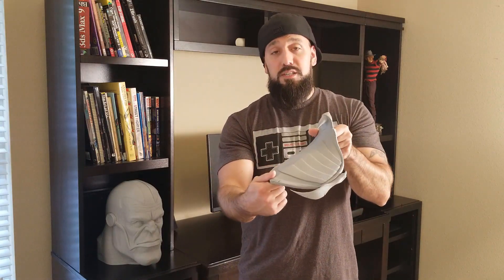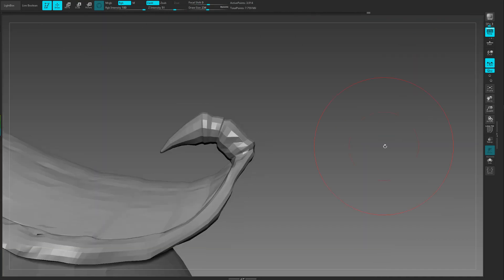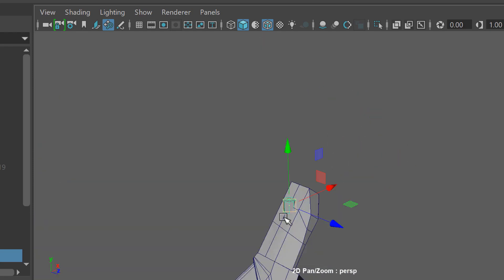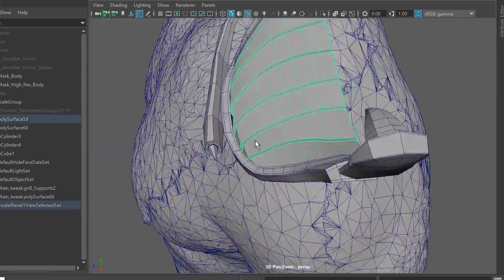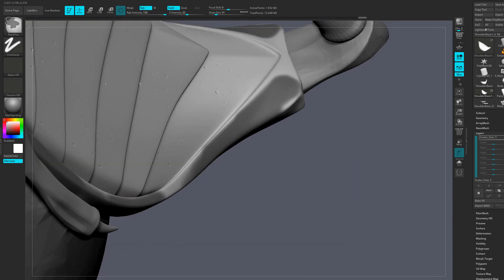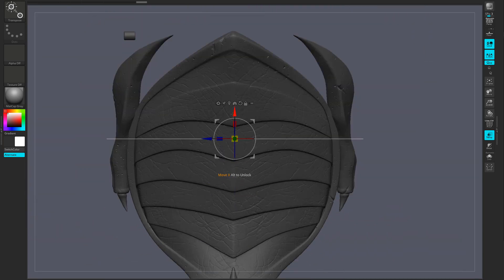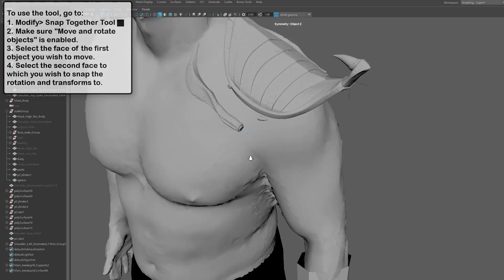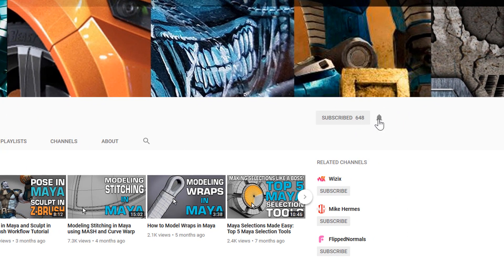3d Printed Mortal Kombat Scorpion Shoulder Armor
I will guide you thru my 3d modeling workflow for my 3D Printed Shoulder Cosplay Armor inspired by Mortal Kombat's Scorpion.  I got used Z-brush to sculpt the final model, add surface detail and boolean the keys for the print. Autodesk Maya was used to retopologize the base mesh, 3d model some of the shapes as well as to clean up the base mesh and export for print. The piece was printed on Raise 3d N2+.